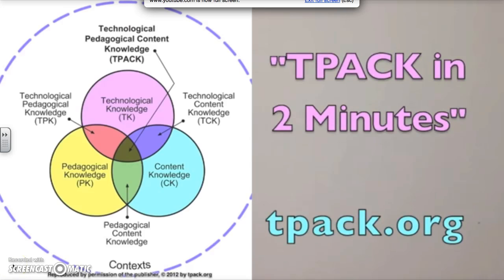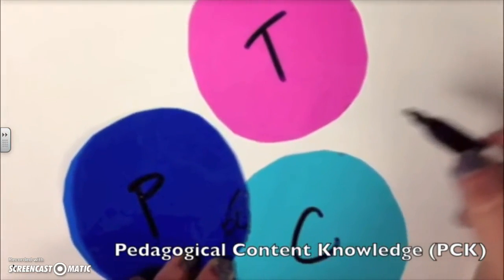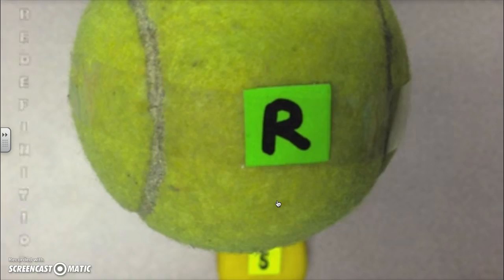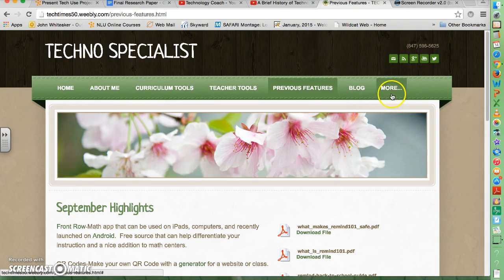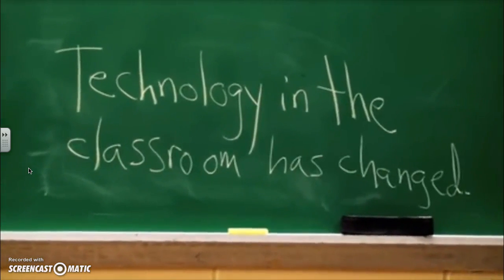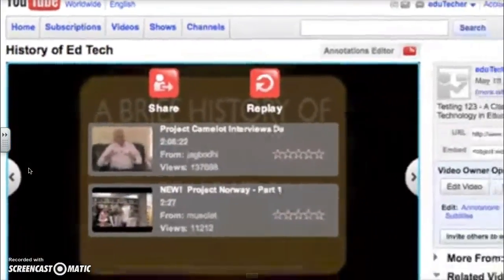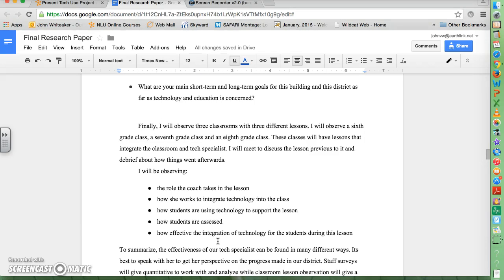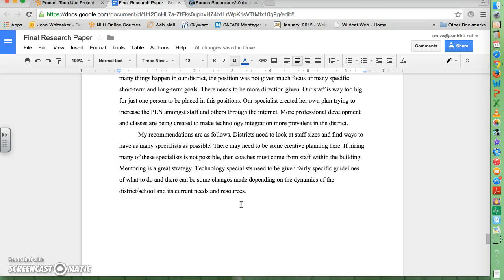TIE 593 Presentation - Whiteaker